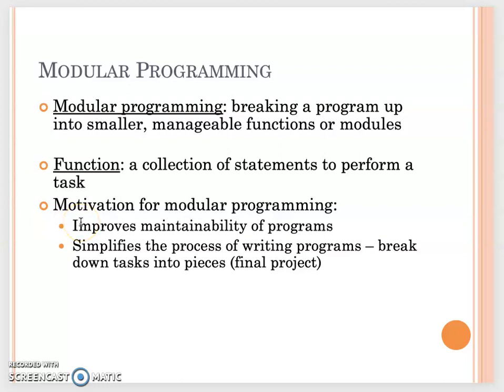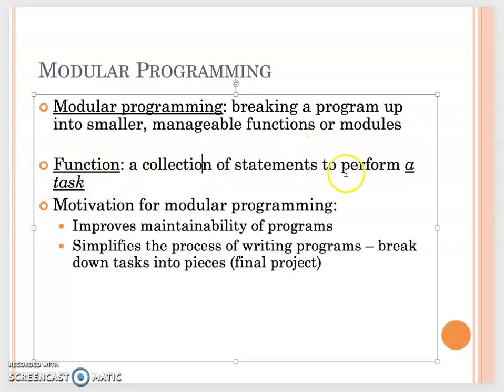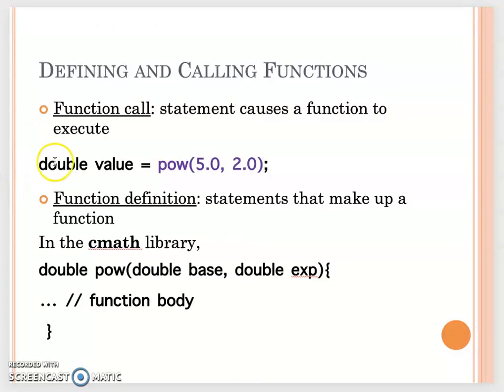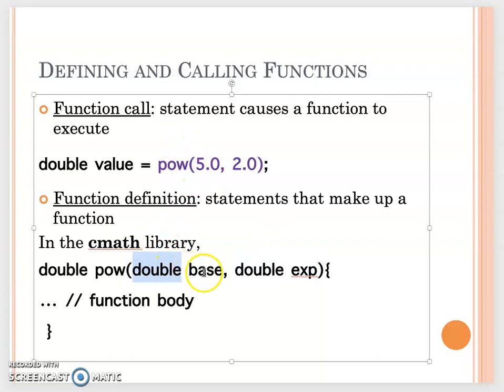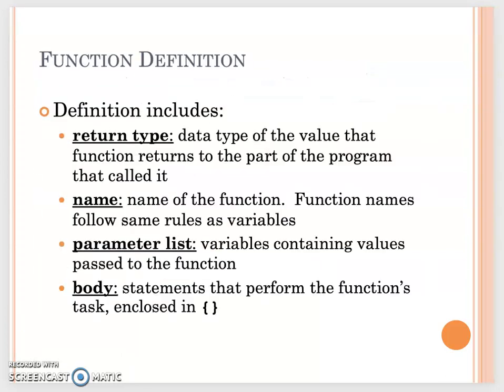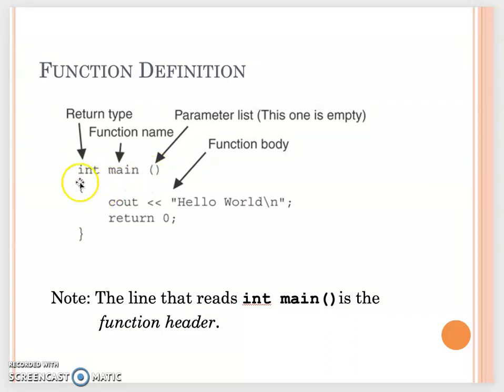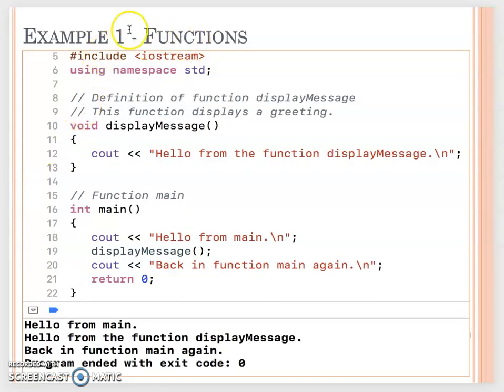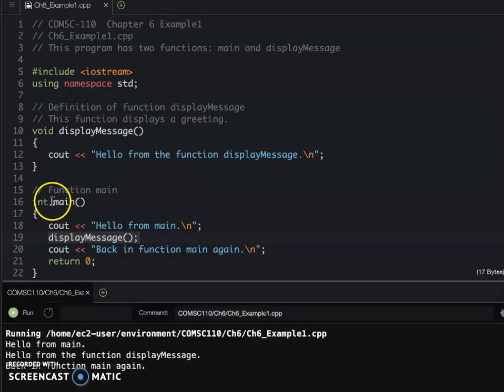COMSC110 Module8 1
Introduce the definition of function